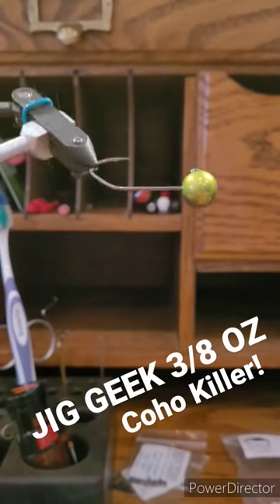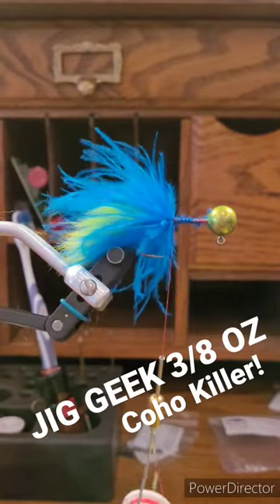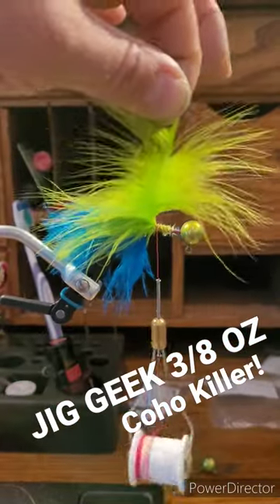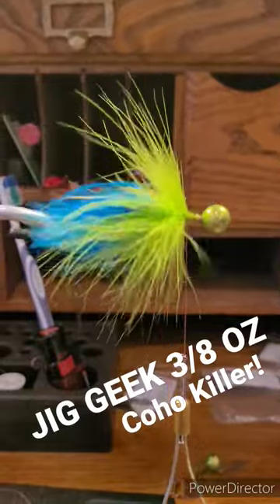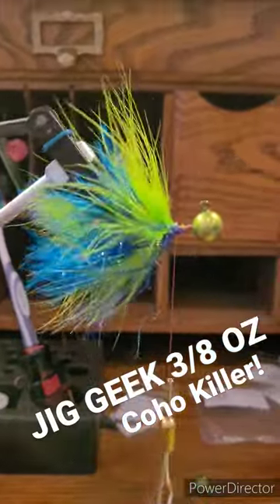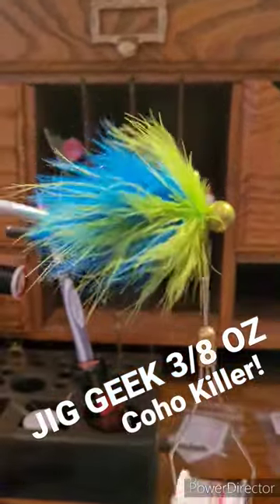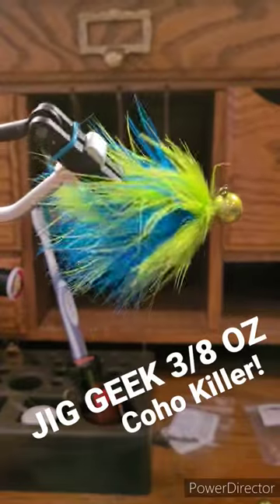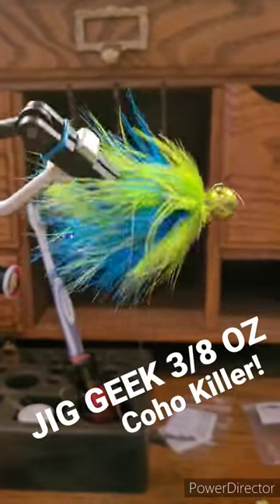TWITCHING SEASON IS UPON US!!! If you have never tried please be prepared to lose a few jigs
TWITCHING SEASON IS UPON US!!!

If you have never tried please be prepared to lose a few jigs and be even more prepared to hook a few fish.  This is one of the best ways to trigger the fish who have seen a million beads and roe sacks float past them.

I have limited beside floats that hadn't dropped in an hour.  Wake the fish up with a mid day jig!

Rip it, drop it... be prepared for the tell tale tap on the fall or weight on the rise.  Drive the hook home and good luck with the coho rodeo cause you are on!!!